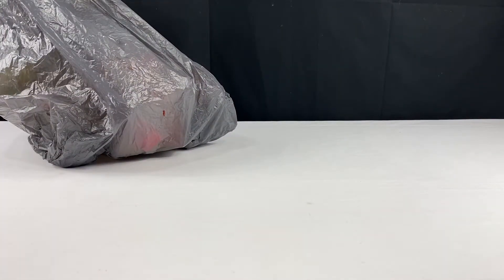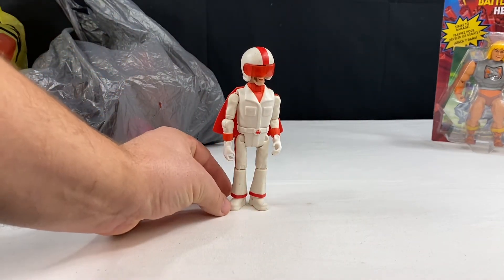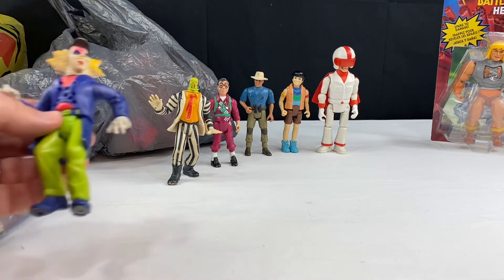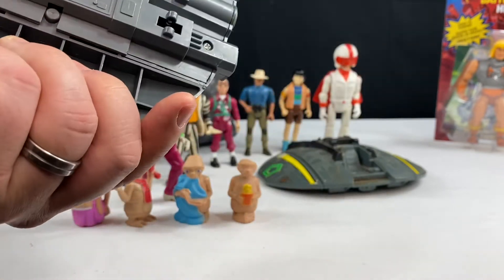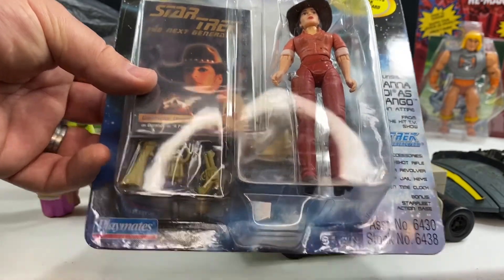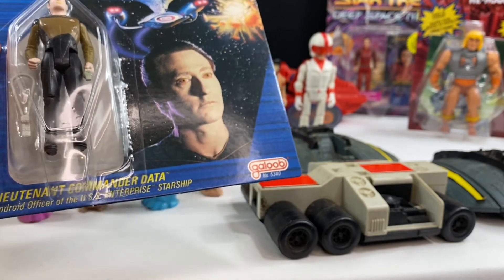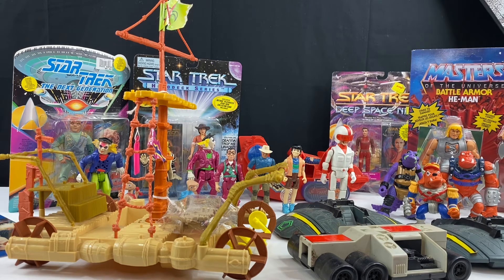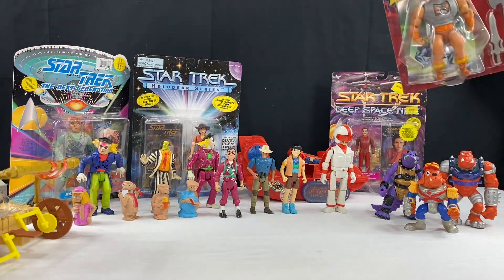Toy Show Haul Reveal! Battlestar Galactica Star Trek Beetlejuice and more!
This video is a reveal of toys I picked up at the Hamilton Show. Lots of cards and die cast for sale but I managed to find some good deals on toy lines I’ve been looking for.